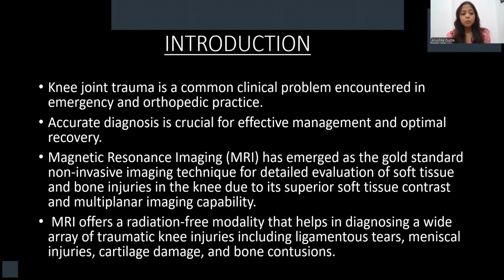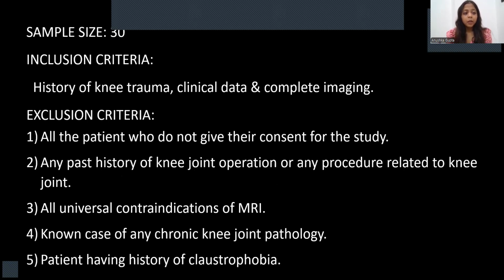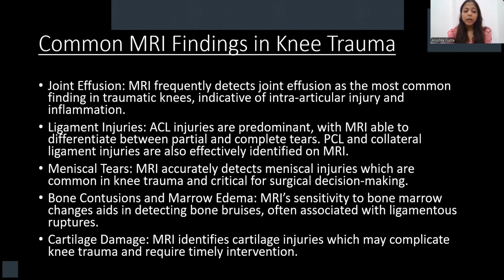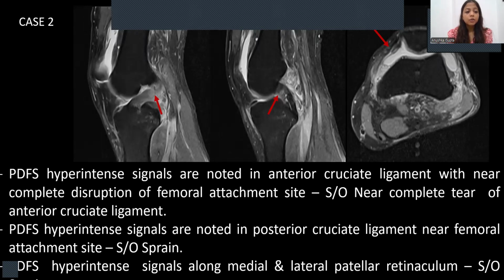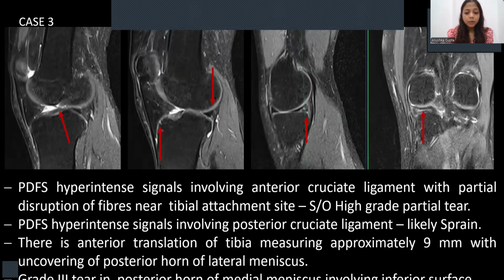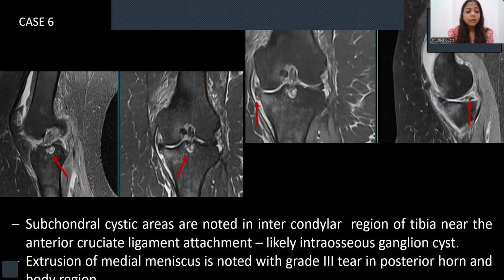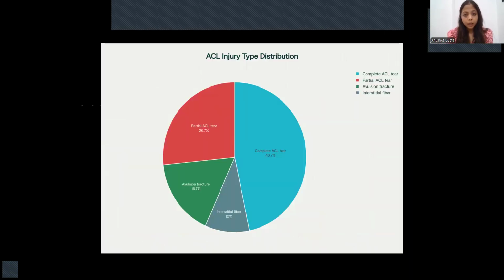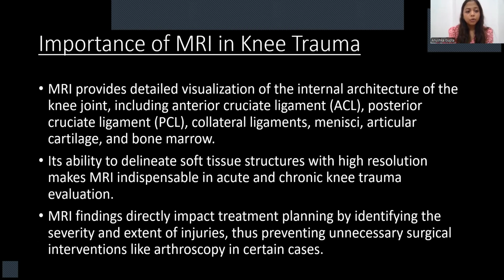Anushka Gupta | Role of Mri in Evaluation of Knee joint trauma